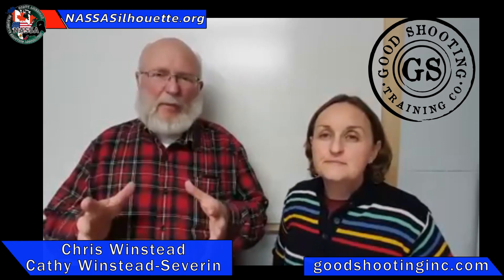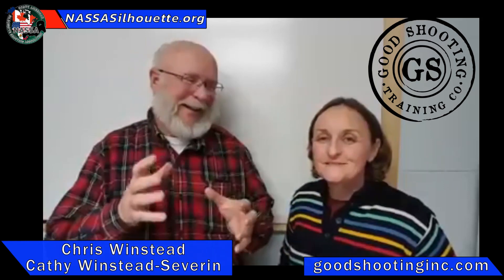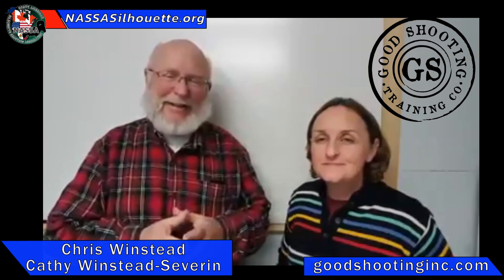Spotter: Silhouette Shooting Tips: Good Shooting means having a Good Spotter.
Silhouette Shooting Tips: Good Shooting means having a Good Spotter.

From good Shooting Training Co.